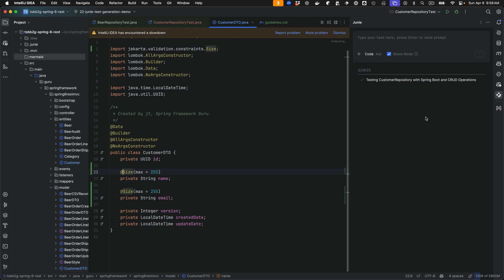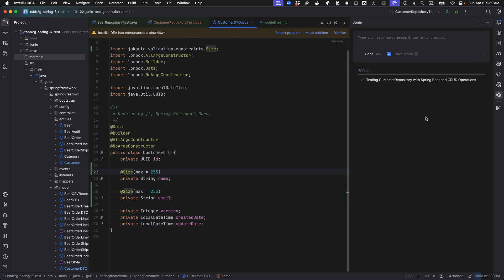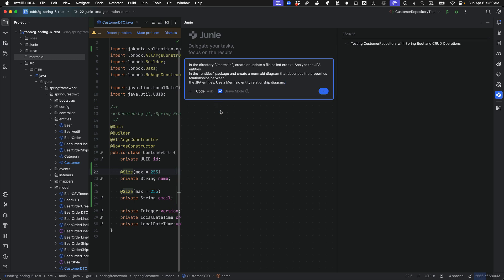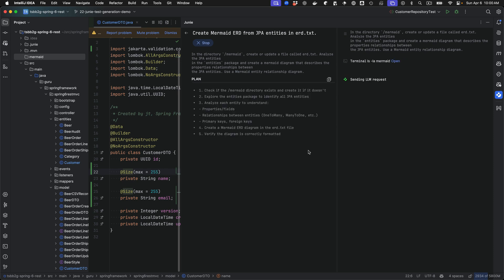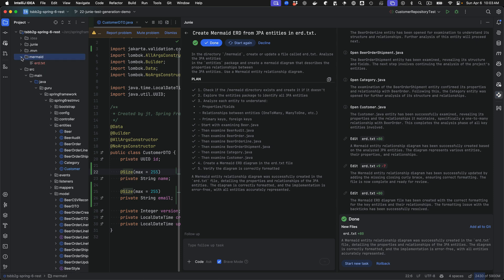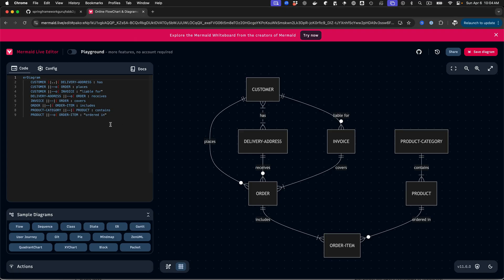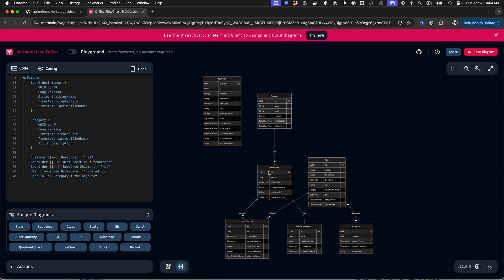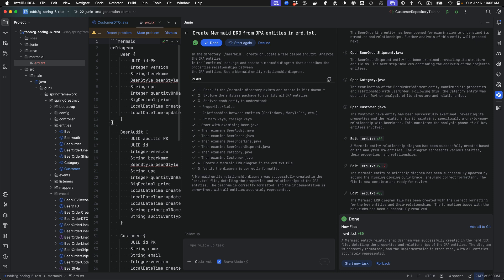Use Junie to Create Mermaid ERD Diagrams from your JPA Entities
Quick how to video showing how you can direct Junie to create Mermaid ERD diagrams from your JPA Entities.

Ready to Learn Spring Boot?